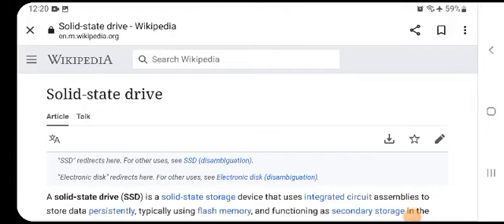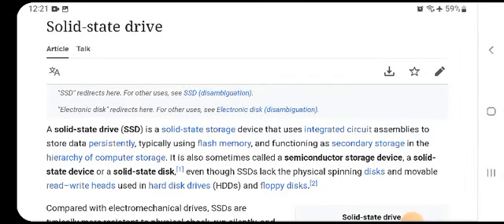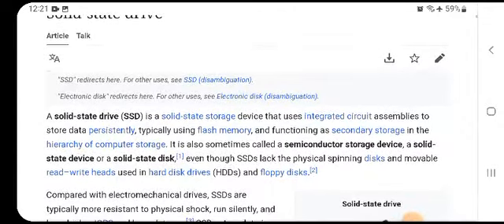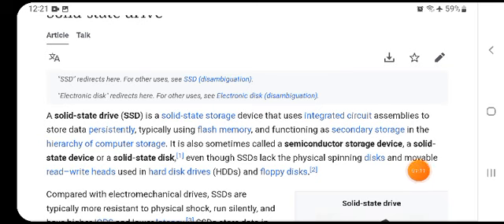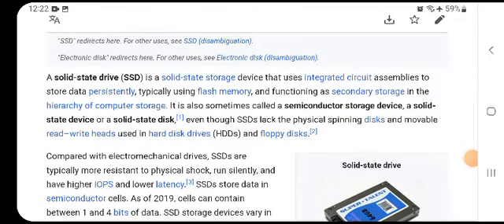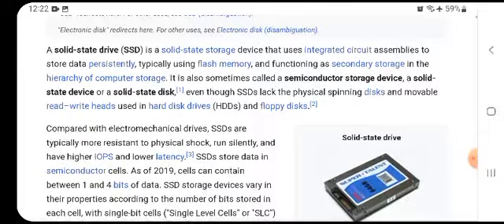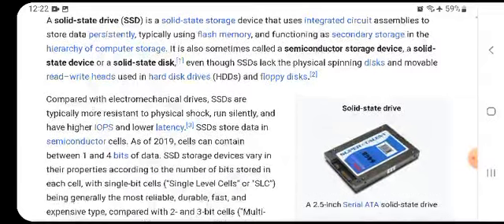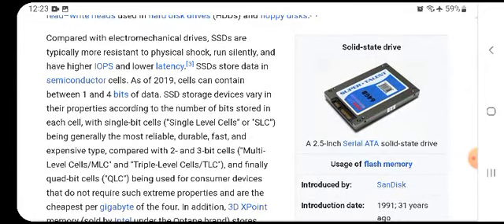what is ssd.?